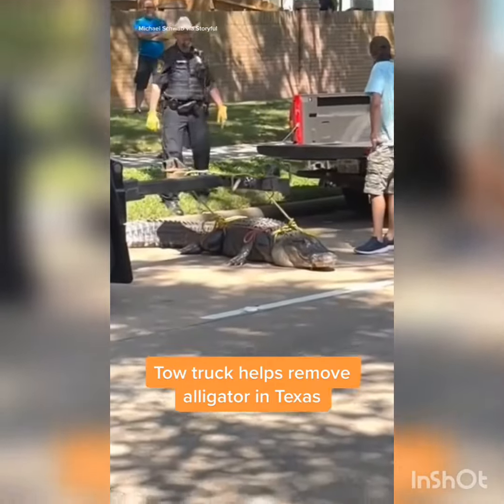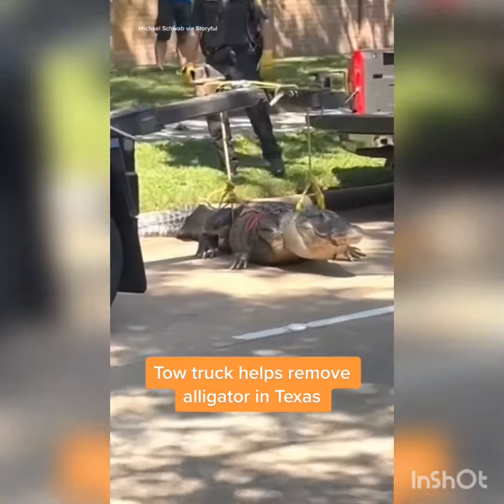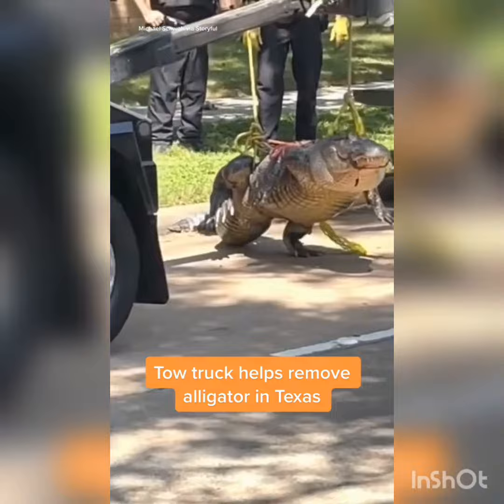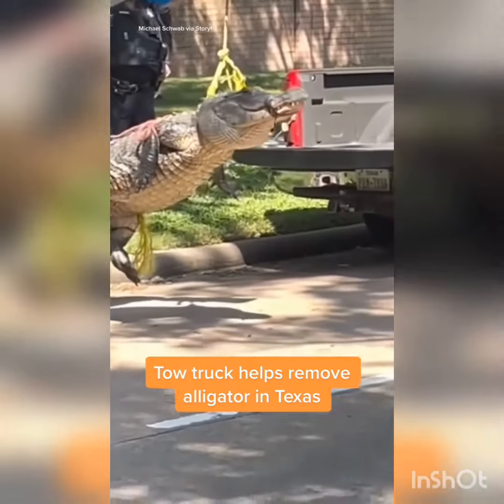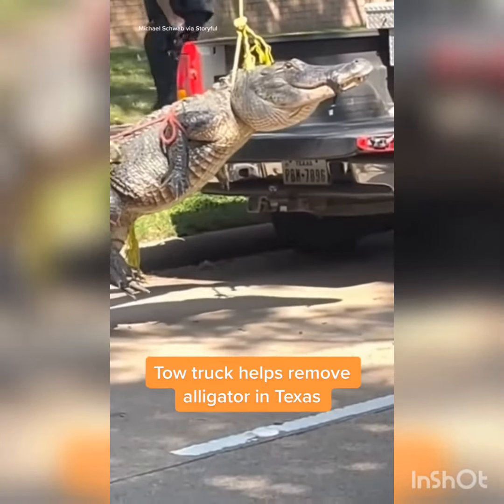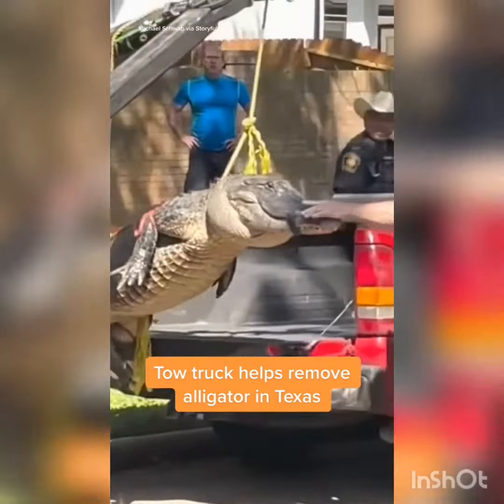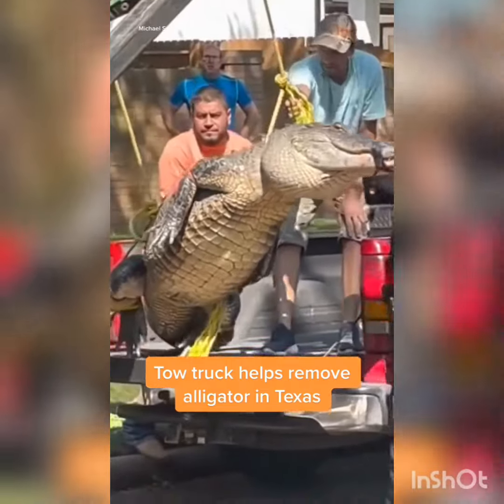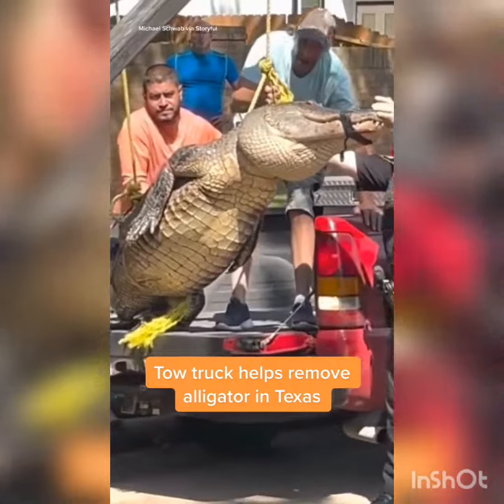Texas BIGGEST GATOR